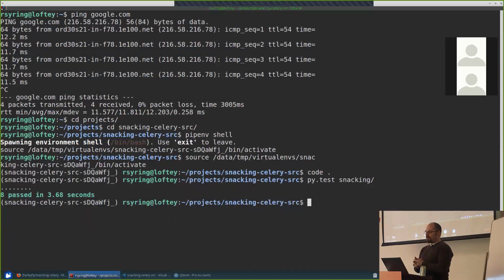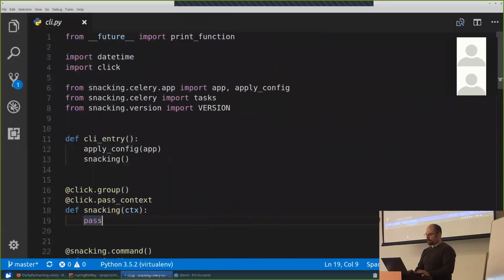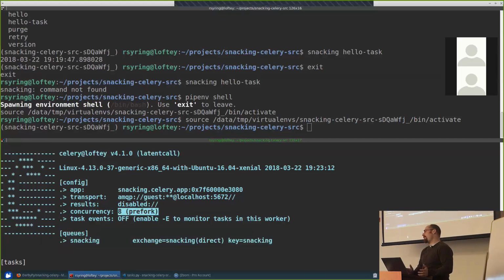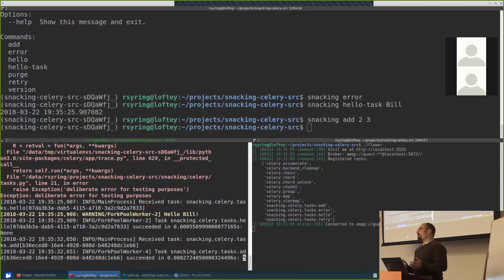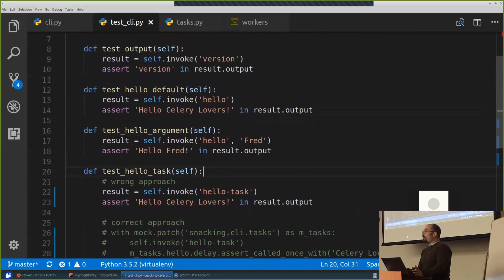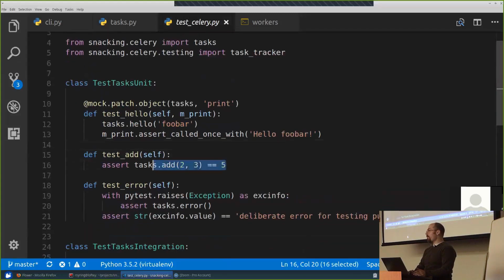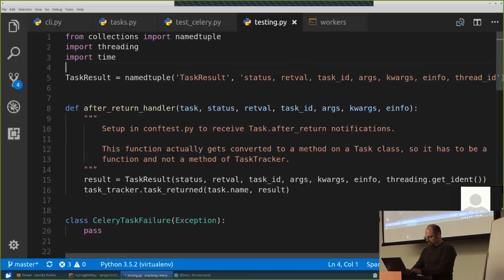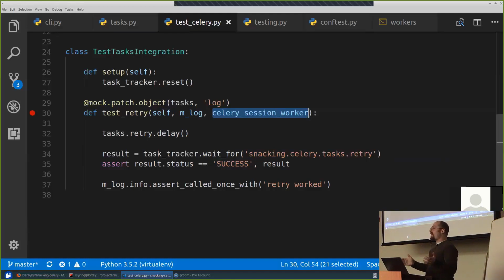DerbyPy: Snacking on Celery (By: Randy Syring)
At the March 22, 2018 DerbyPy monthly Meetup we took a look at Celery, an asynchronous task/job queue based on distributed message passing. Celery and it's various backends can end up being very complex. We had a gentle introduction with typical use cases, then looked at how to do unit and functional testing with Celery tasks and PyTest. You can find the code the talk